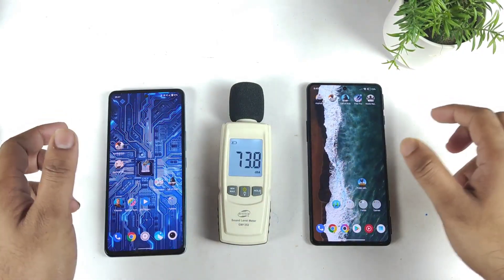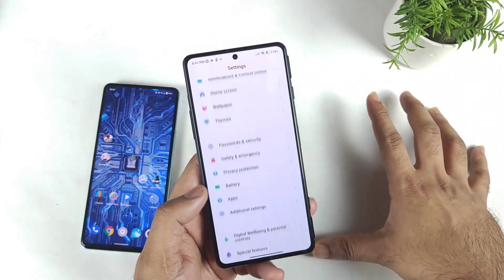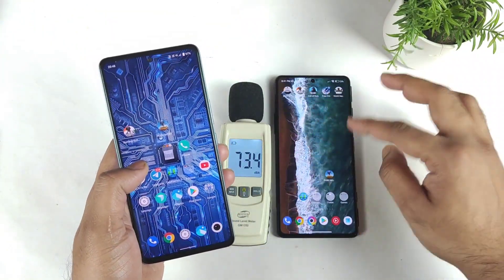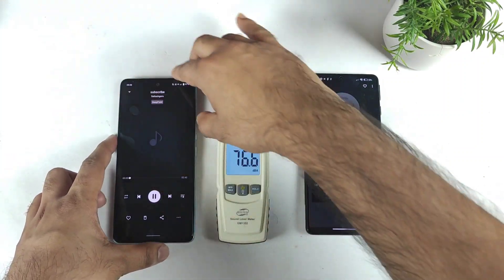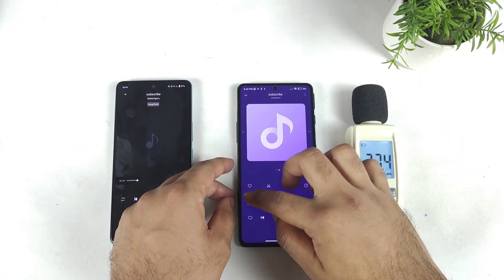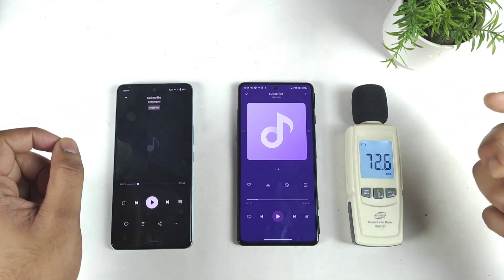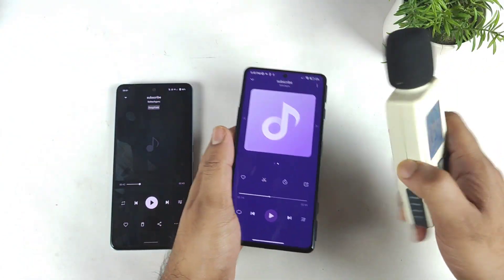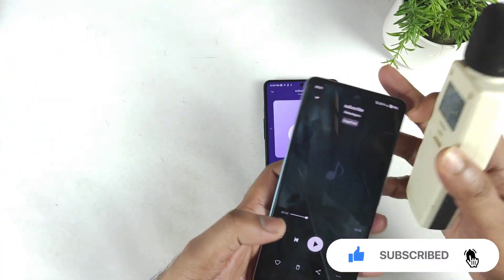iQOO 9SE vs Poco F3 GT Loudspeaker Comparison Shocking Results which is best 😱🔥🔥🔥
Realme X7 Max :- realmex7maxusers